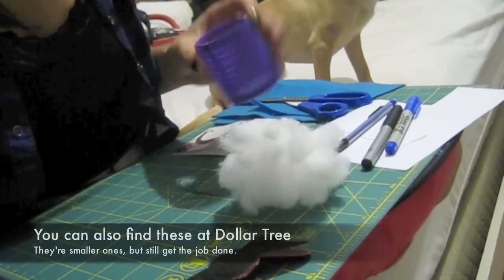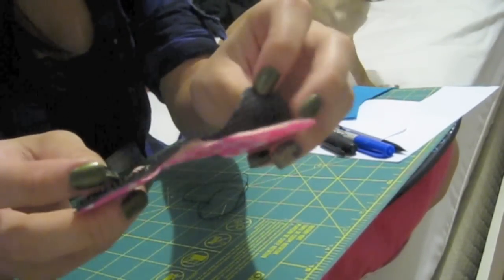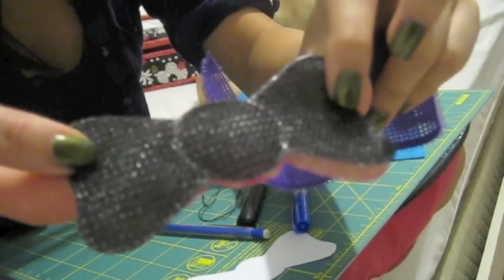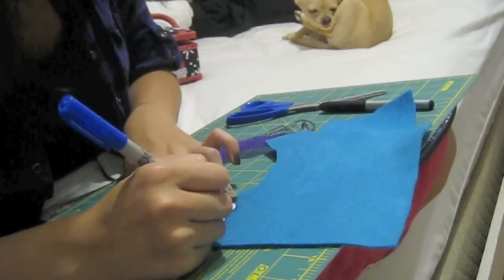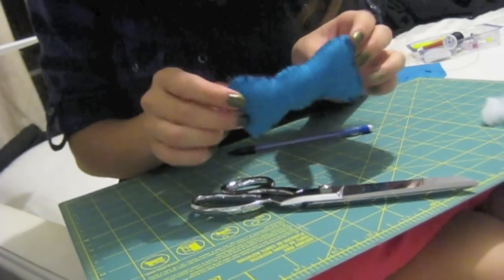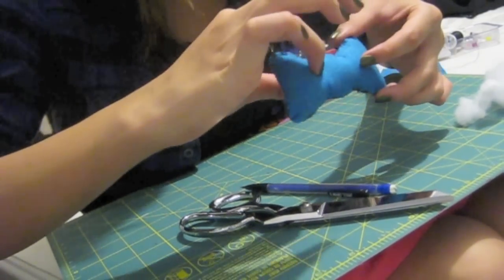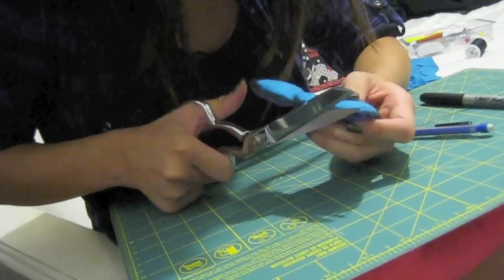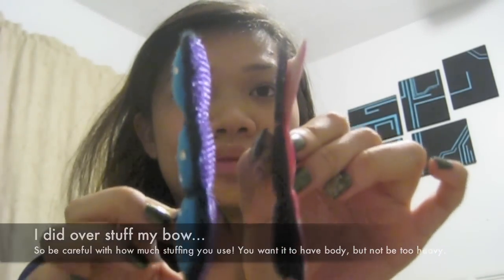Velcro Hair Bow Tutorial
I've been seeing that a lot Youtube Beauty gurus have been using those cute little velcro hair bow in their tutorials. I searched and searched and ended up having to buy mine off ebay. I bought 3 of them for $6 from China. (Another place to buy them is prettyandcute.com) They work very well, but after a while mine fell apart (I gave the other 2 away).

Since I didn't want to order off ebay again, I figured out how to make my own!

Velcro Hair Rollers:  $4-5 (4 pack from Sally Beauty Supply, smaller ones can be found at Dollar Tree)
Needle and Thread (I don't really recommend glue, as it could get messy. But if you want to try it, go for it!)
Stuffing (polyfill, cotton balls, something fluffy)
Marker, Pen, Pencil, Paper
Craft Felt: $0.50 at any craft store or Walmart